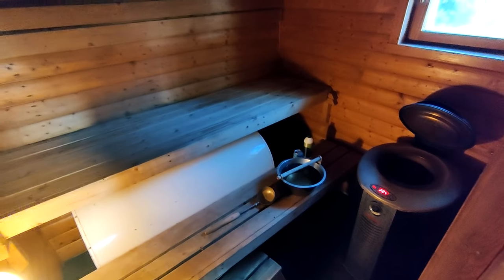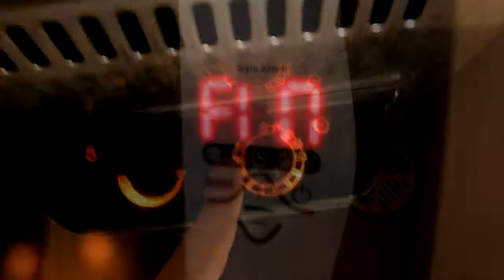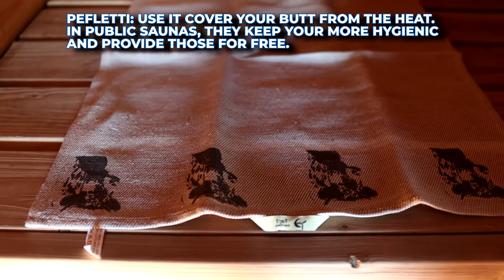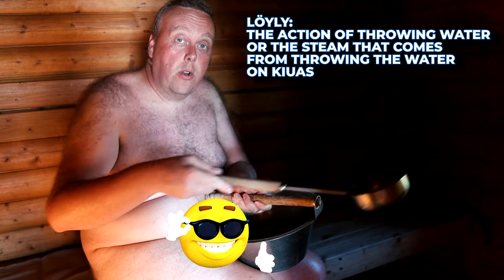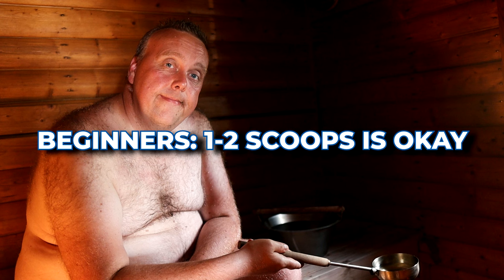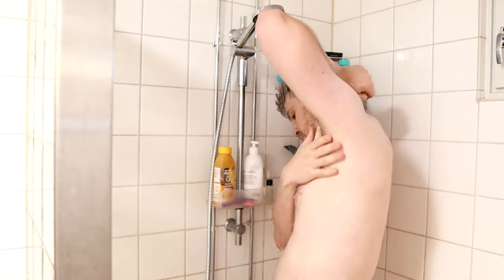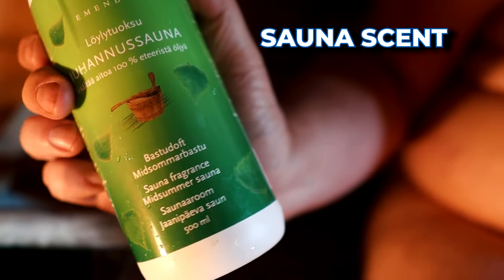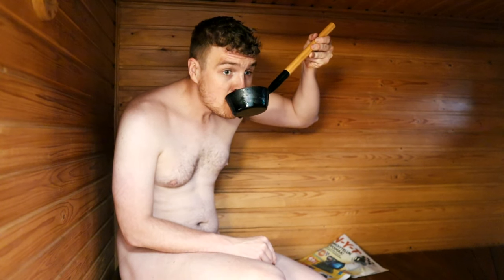Finnish Sauna: Tips For Ultimate Relaxation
If you have your first sauna experience ahead of you, it's essential to know the dos and dont's of the Finnish sauna.

Thanks to Mikko from @finnishyourplate for getting naked with me for this video!

✅ Finnish Dating Fundamentals - The Step-By-Step Guide to Finnish Dating Culture & Dynamics

✅ Moving to Finland soon?
✅ Get my 100 Facts about Finland, Finns, and Life in Finland

🅰️ Learn the Details about Finnish Life that No One Tells you.

✅ Send a Super Thanks: Click the Thanks button below the video player and choose your sum and message